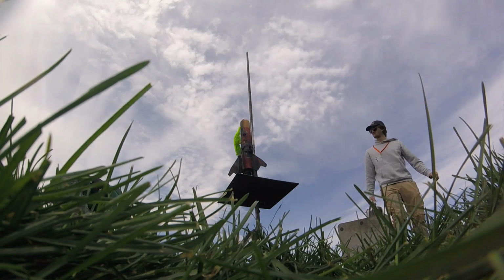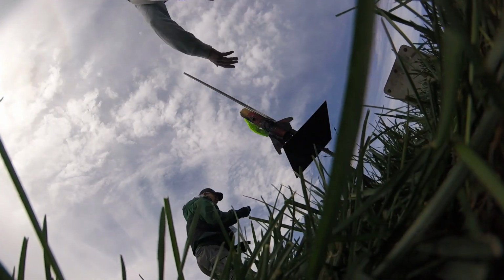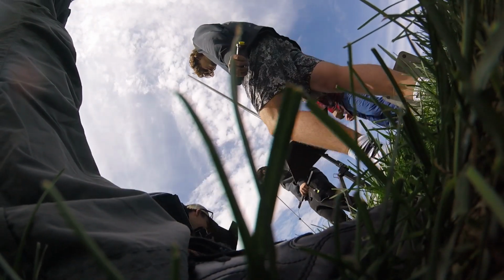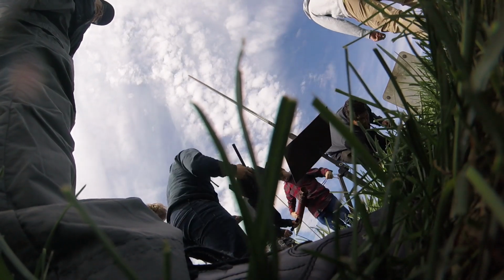MSOE pad fire full video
Pad camera view at Space Grant Midwest High-Power Rocketry Competition on May 14 2023